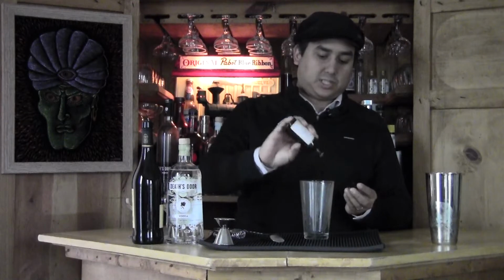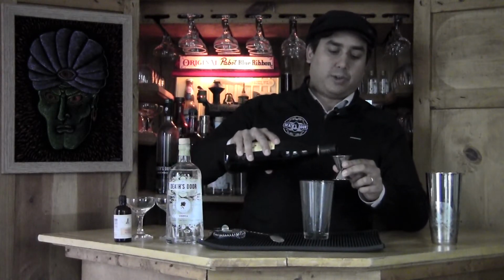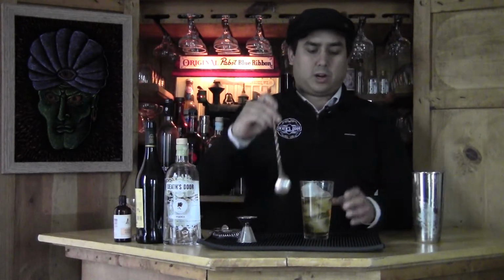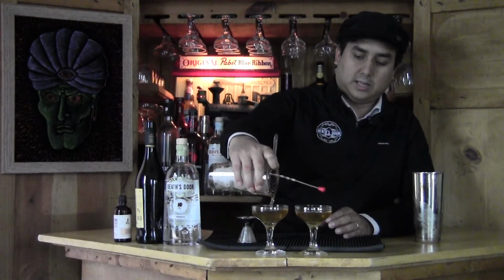Drink of the Day for April 25, 2012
Slight twist popularized by Dale Degroff to the classic vodka martini